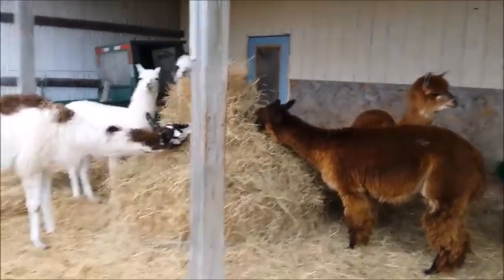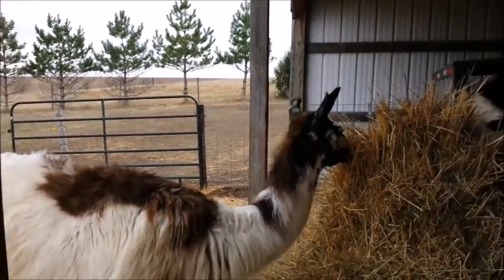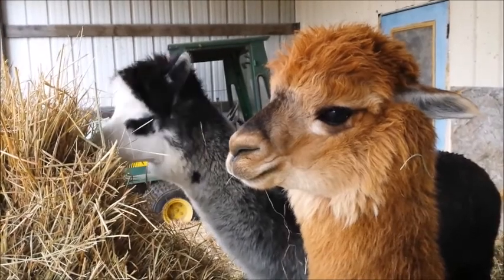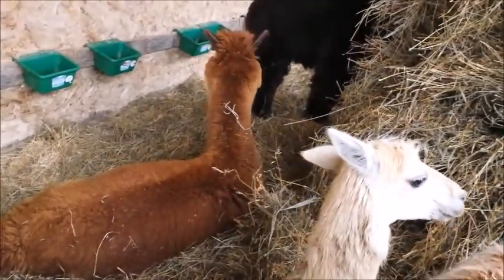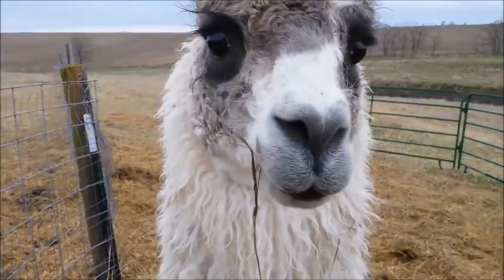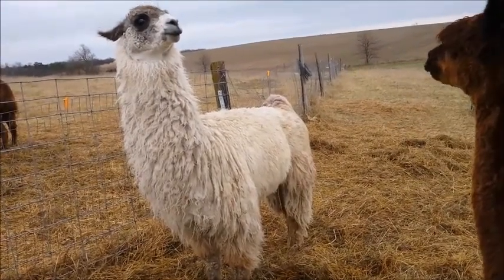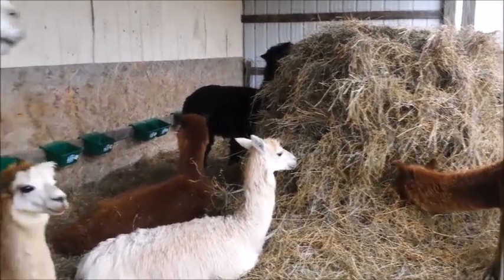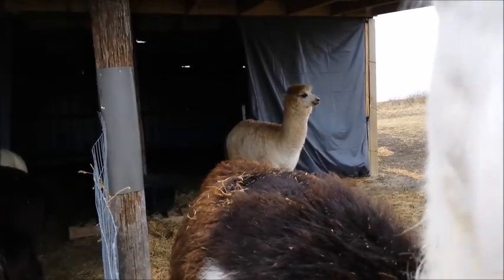Differences Between Alpacas and Llamas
Welcome to the Butterfield Alpaca & Fiber Arts Channel! I’m Tashia Butterfield, an alpaca rancher, crochet instructor, knitter, and fiber artist of anything alpaca. On this channel, we discuss all things alpaca and the related fiber arts. You’ll get to know my herd of over 30 alpacas and llamas as you learn about the alpaca lifestyle at Butterfield Alpaca Ranch in Nebraska.

RAVELRY: TashiaButterfield

If you like my videos, consider “buying me a coffee”

~ SNAIL MAIL ~

Tashia Butterfield
Alma, NE 68920